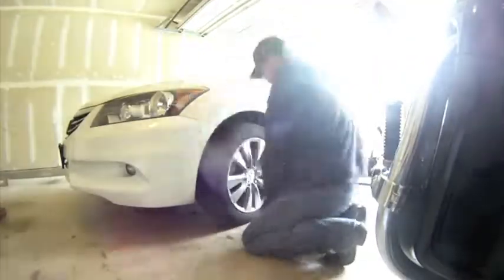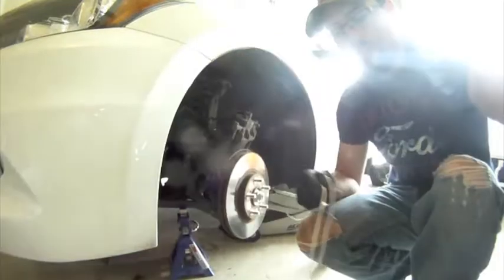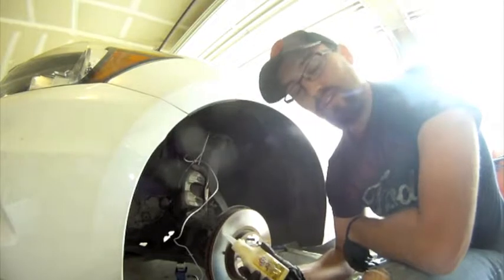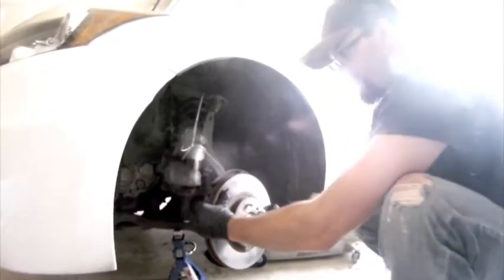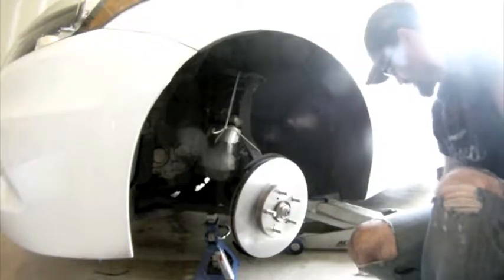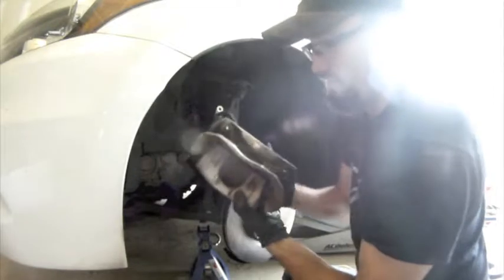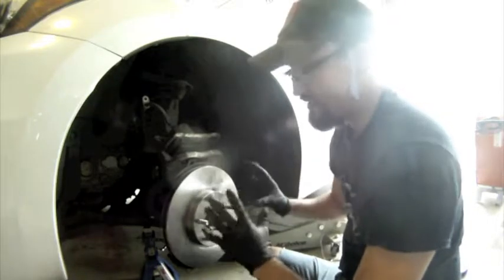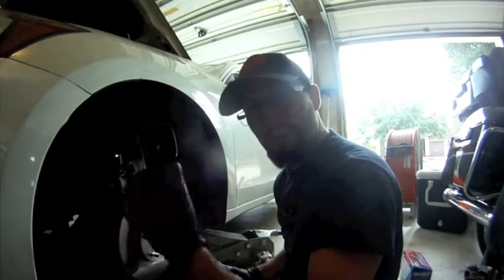How to Change Your Car Breaks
here is a quick way to change your car disk breaks